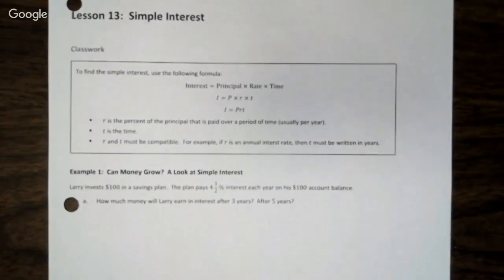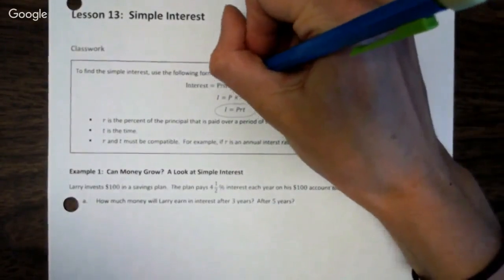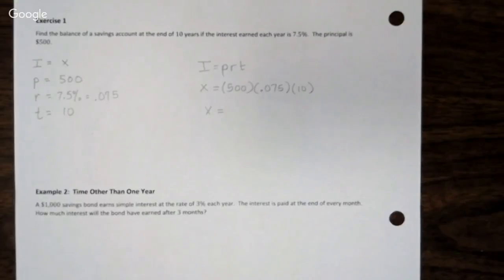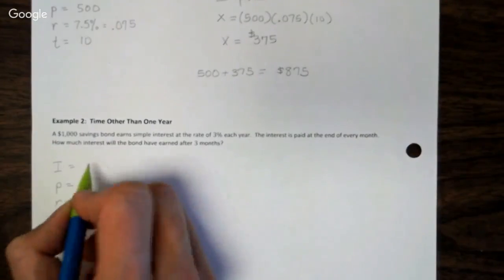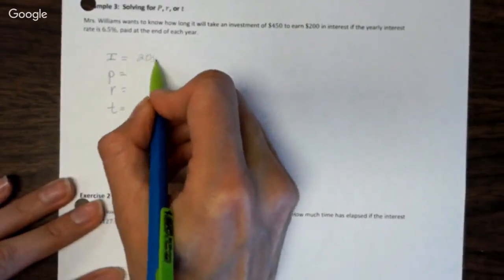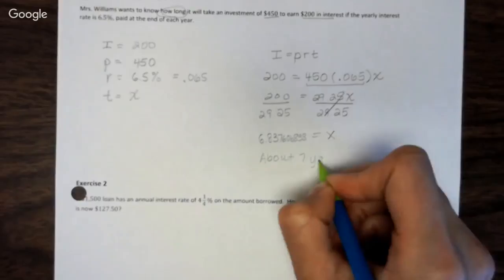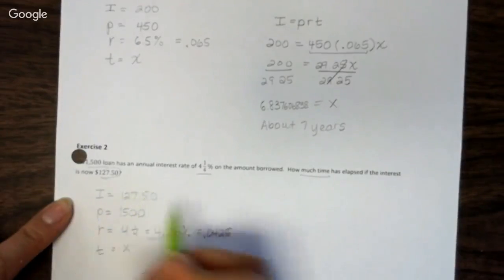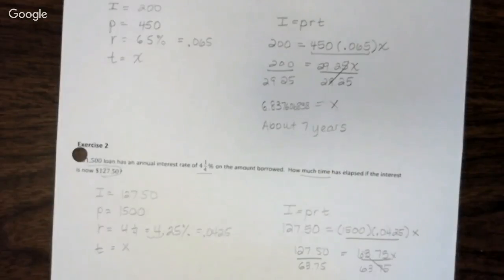Module 4: Lesson 13